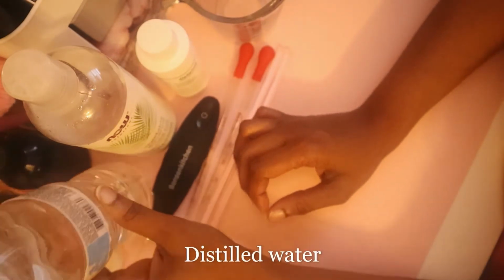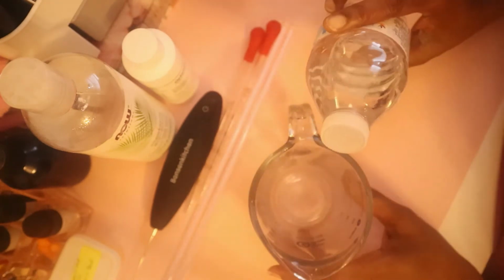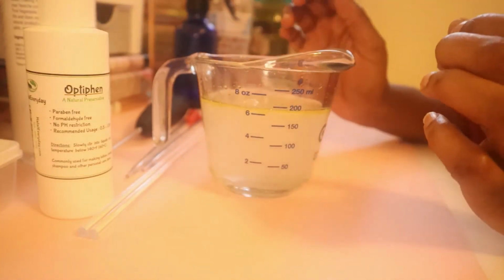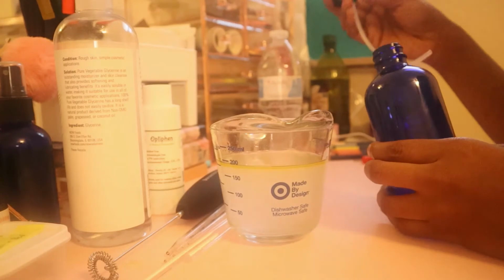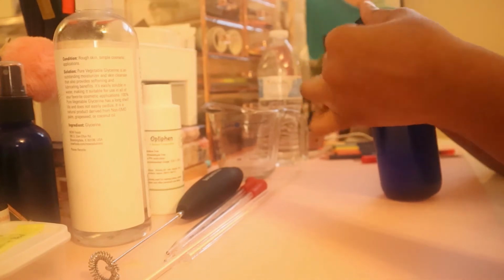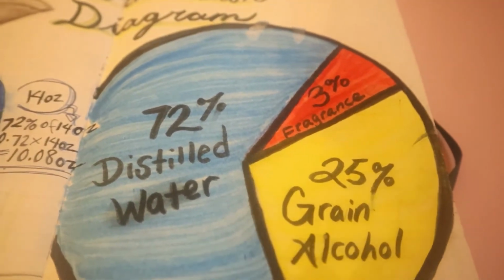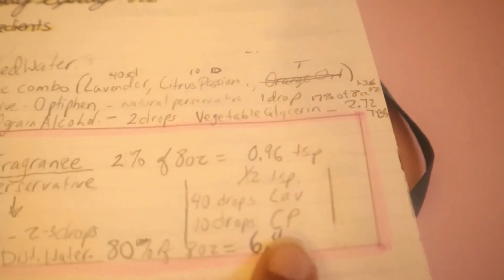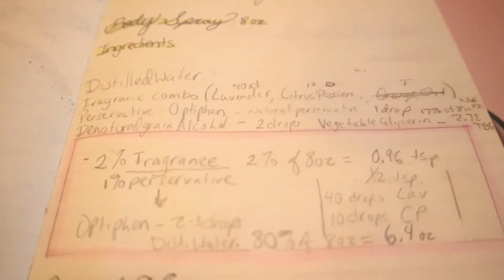DIY🍶How to Make an All Natural Body Mist Spray with a Safe Perservative Plus Bonus Tips at the end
Hello everyone welcome back to LivingmodestlynaturallyDIYz. In this video I guide you step by step on how to make a Body Mist spray using a preservative that is safe an all natural. I understand that oftentimes we look for products that are without preservative. But please bear in mind when making a water based product you will need to use some form of preservative so that your product won't be contaminated with mold, bacteria, fungi, or yeast. So here I have a simple instructions video for you showing you how you can make your product at home in a safe way and never have to worry about contamination.

If you are completely against using preservative then please only use your product for up to 7 days, keep refrigerated and discard after 7 days if you didn't use the product in its entirety to prevent contamination.

Scripture in the video

Matthew 22:37-39 - (Sorry for the error with the scripture in the video)

Jesus said unto him, Thou shalt love the Lord thy God with all thy heart, and with all thy soul, and with all thy mind.This is the first and great commandment. And the second is like unto it, Thou shalt love thy neighbour as thyself.

Here is the link to my last video that shows you how to make the fragrance

Links to the essential oils used in this video

Other items featured in the video

Glass Spray bottle set

Glass stirrers

Glass pipettes droppers

Mini mixer

@livinmodnaturallyvideos (updates on videos for Livingmodestlynaturally DIYz)

@lifeofamodestmom (my personal page)
@devoted2thyword (my Faith page)
@modestpetitechic (modeststyle inspo for women 5'4 and under)

Facebook @LivingModestlyNaturallyw/RachelHarris (updates on videos)

Thanks for watching! be sure to rate this video with either a thumbs up 👍 or down 👎comment your thoughts below 🤔💭⌨️, share with friends and family📱 subscribe , and also turn on your post notification bell🔔 so you will be notified of every new upload. Okay see you later and remember.

"Aim for Modesty,
Carry your beauty Naturally,
and may Jesus Christ dwell in you".